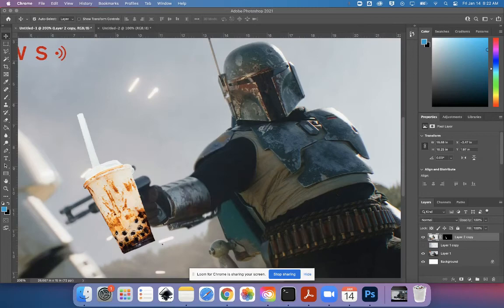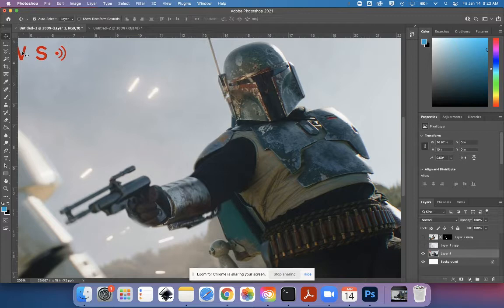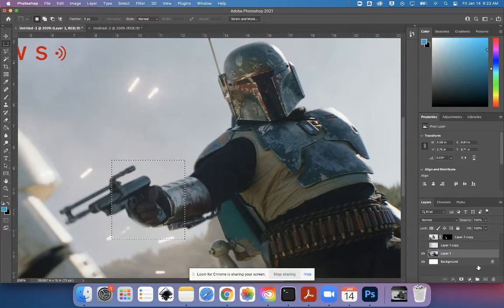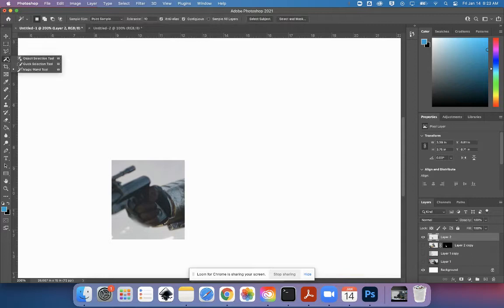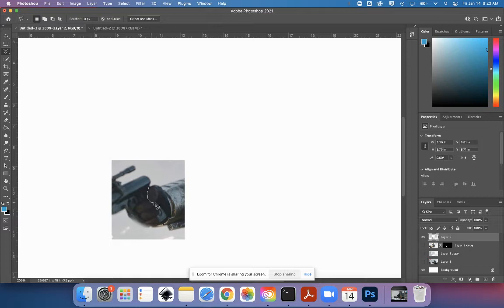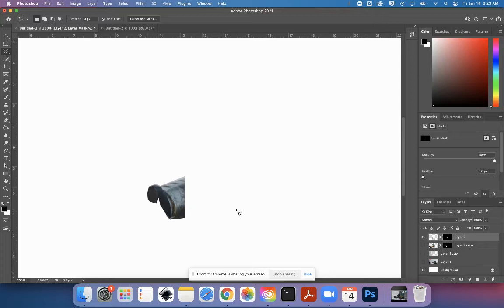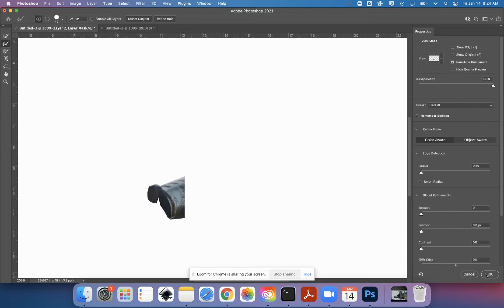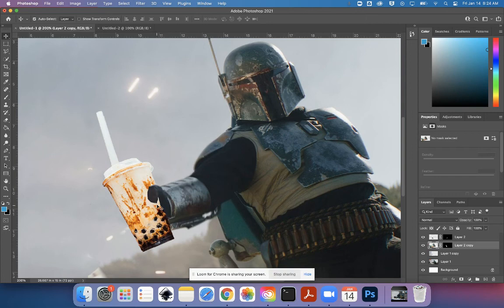Composite images with masks and layers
A simple way to use masks and duplicate layers to composite images together in Photoshop